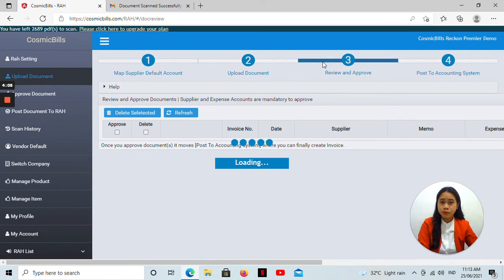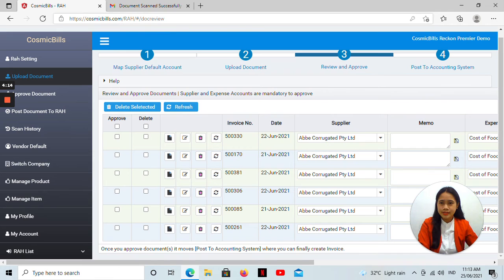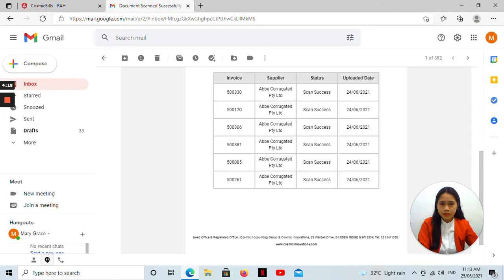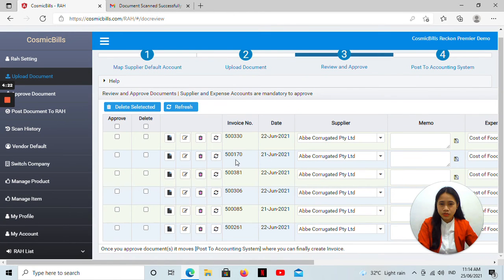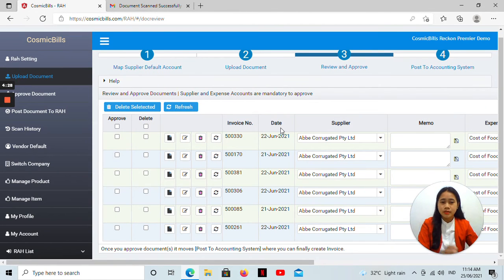How to use 1st option email to get best performance in scanning bills